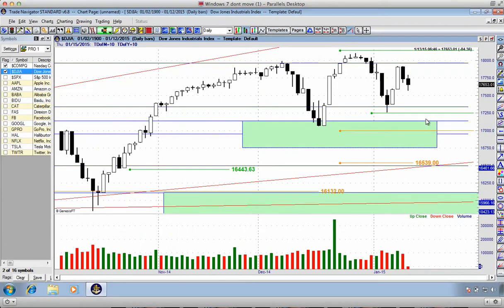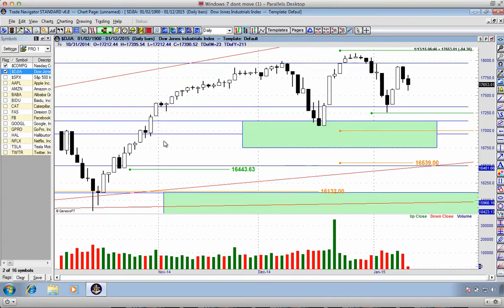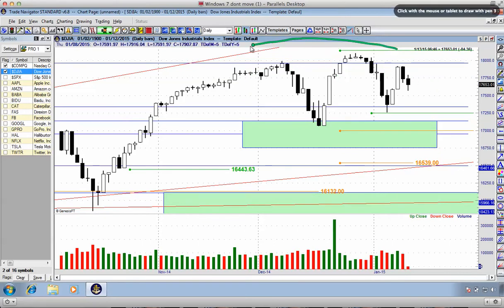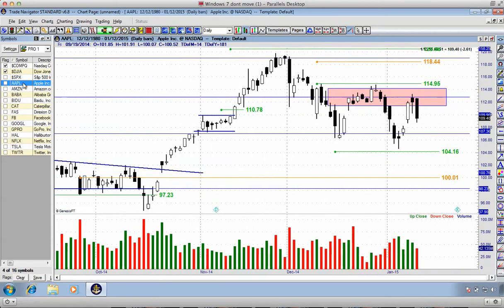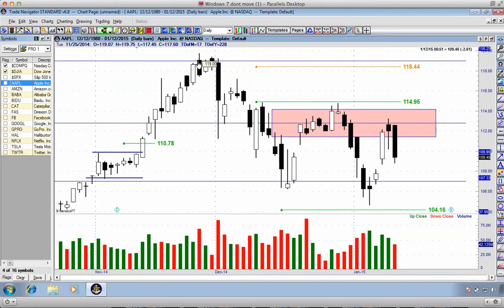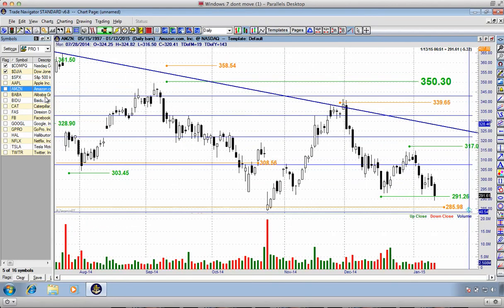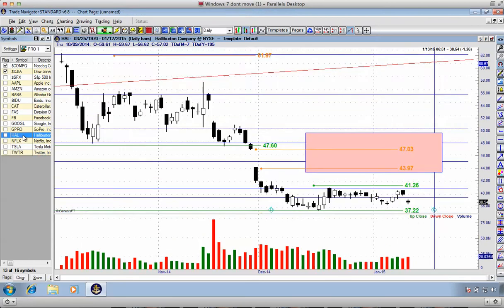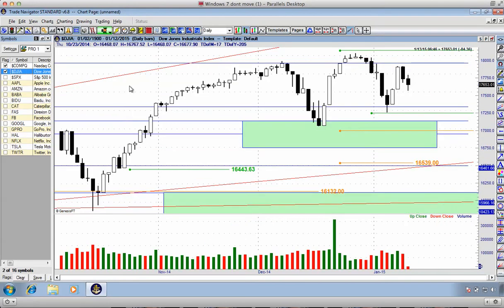Special Market Analysis - What's Install for 2015?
Experience Our Famous Pivot Point Pro Analysis Workshop Today!

James Farmer
Founder & CEO